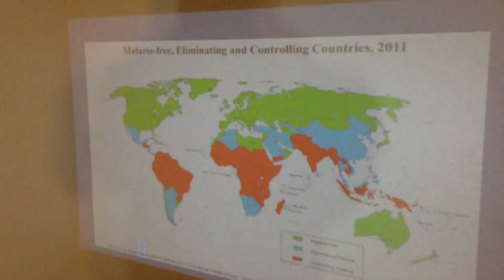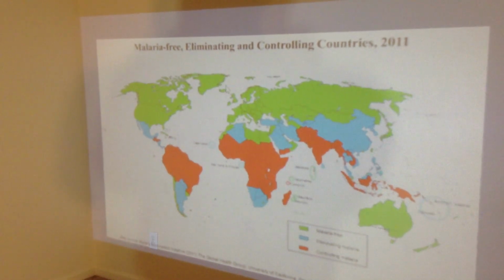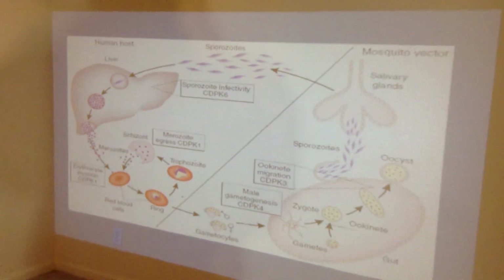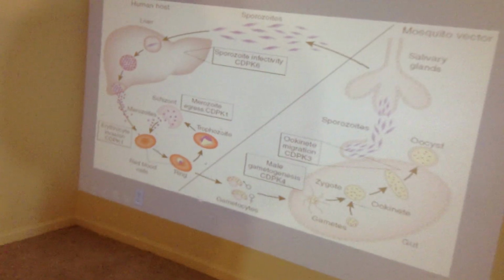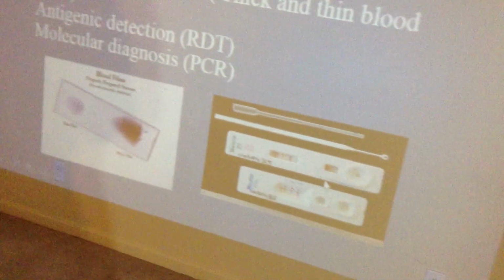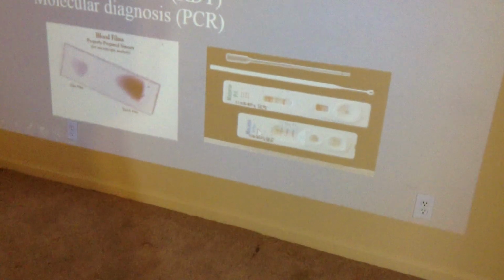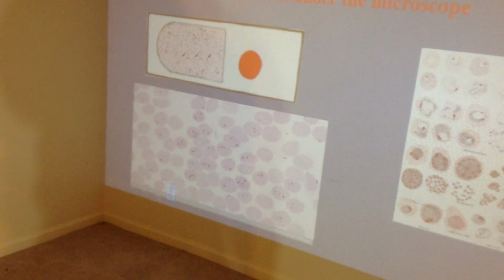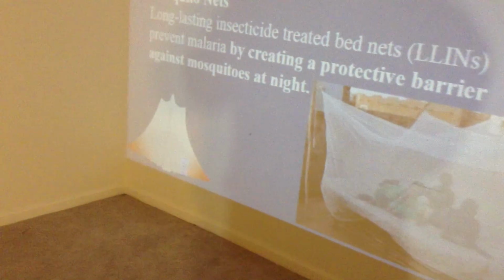spe 101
final spe-101